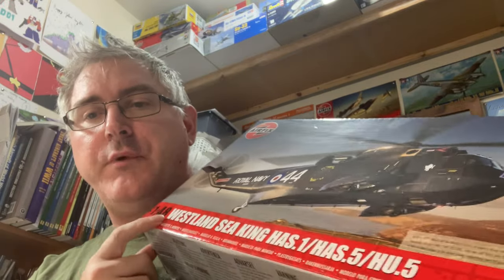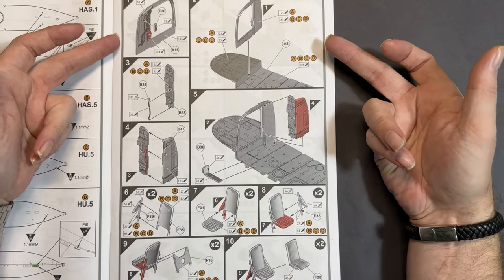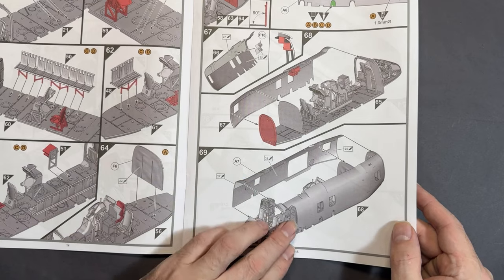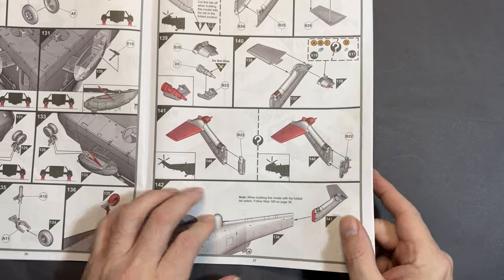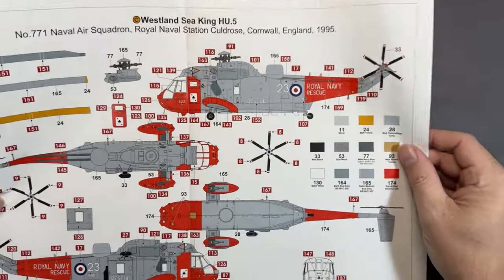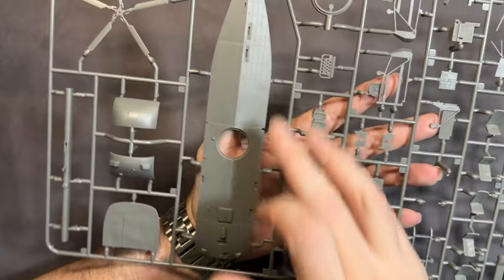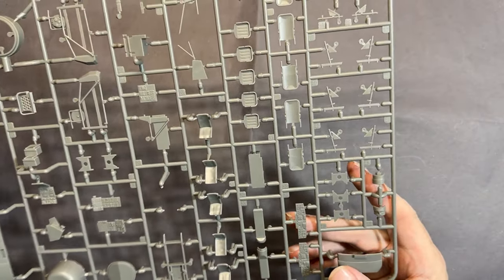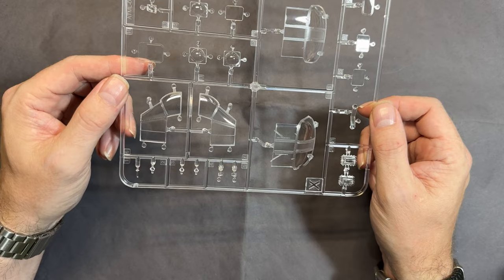Airfix 1/48 Sea king inbox review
This isn’t something I would normally do however, insurance could take weeks and unfortunately won’t cover the full loss. On top of this the hire company are saying they could charge us up to £1200 for the damage. As a sole trader I cannot take such a huge loss and I’m almost questioning why bother anymore. I know everything is tight for everyone right now but we are devastated and don’t know what else to do. Thank you